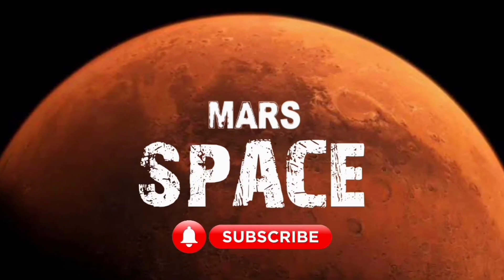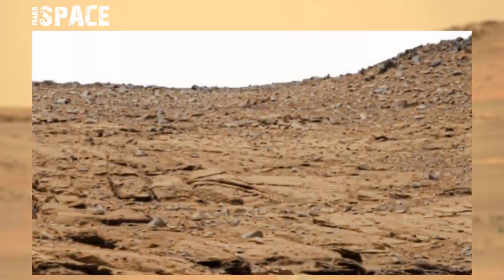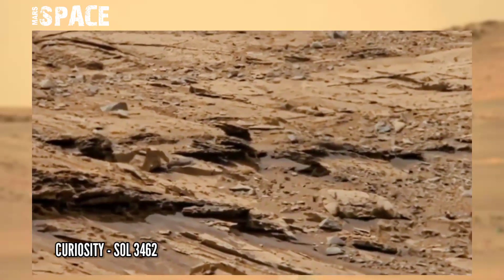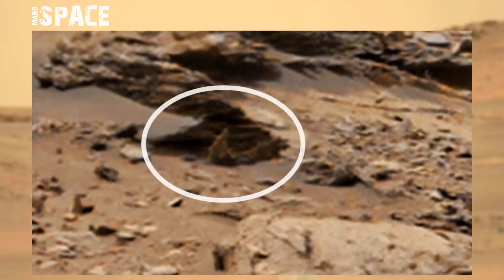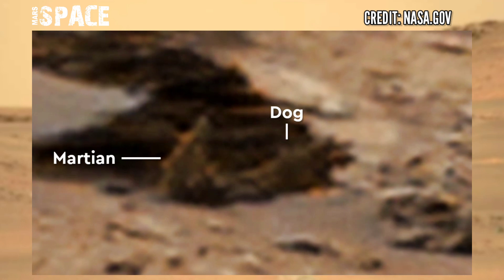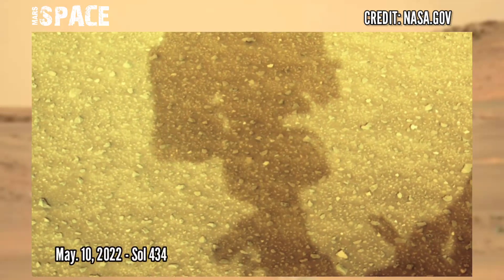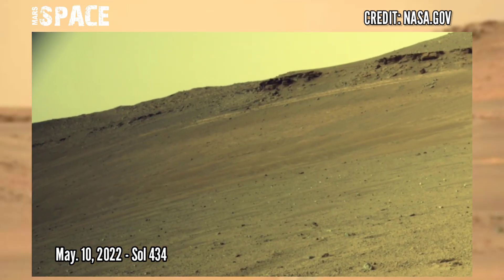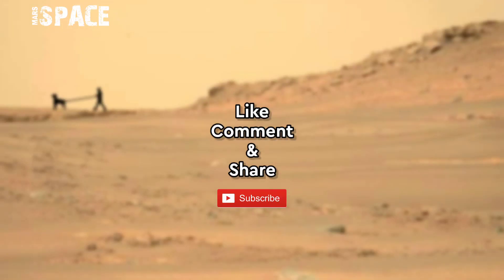NASA's Curiosity Rover acquired this new image on Red Planet surface on Sol 3462: Perseverance Rover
in this video we have shown a martian with his dog on mars captured by Curiosity Rover with Latest images on mars from NASA's Perseverance rover of its mission.

Credit: NASA.GOV
NASA/JPL-Caltech